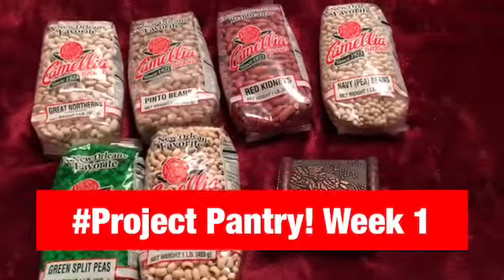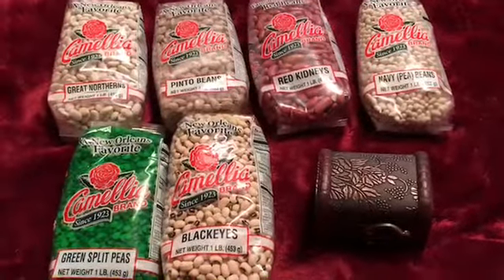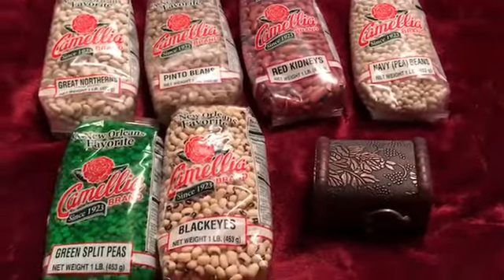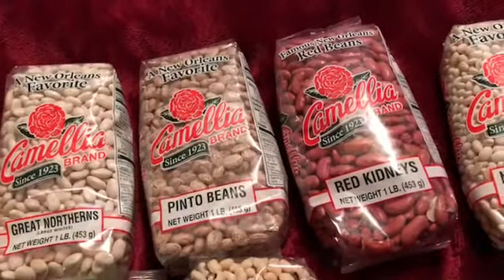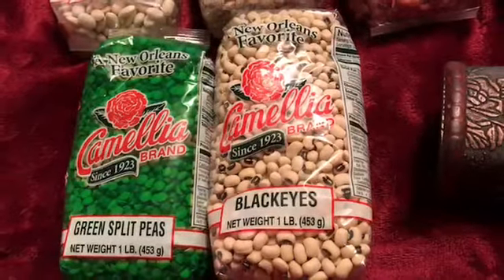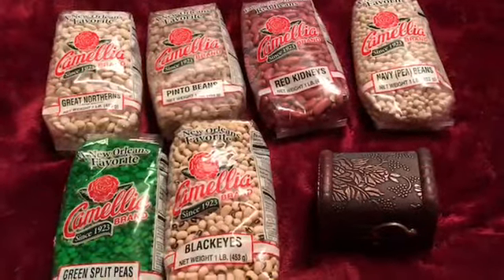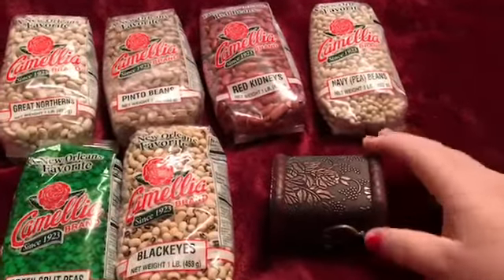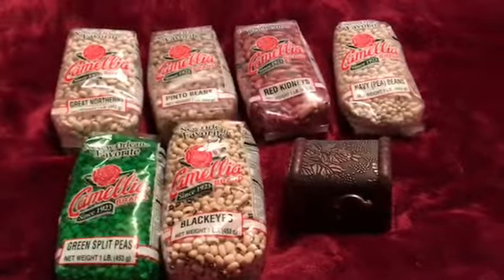Building up my extended pantry - week by week, little by little! Project Pantry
I’m joining a collaboration with Sutton’s Daze, The Kneady Homesteader, and Moore to Life - Building Up our extended pantries. Each week we will be adding to our pantries and sharing with you what we have added. After a year we will be able to give you a tour of how much our pantries have grown. I’m so excited to do this with all of you!! Join in if you like. It’s going to be so nice to have a good supply of food to help sustain our families in time of need!!